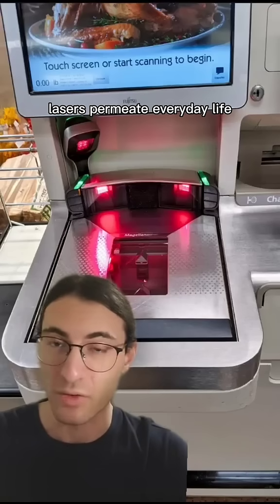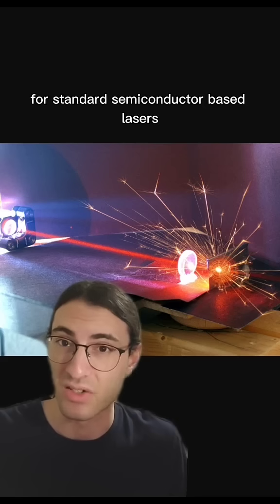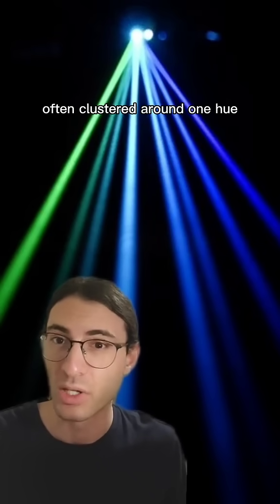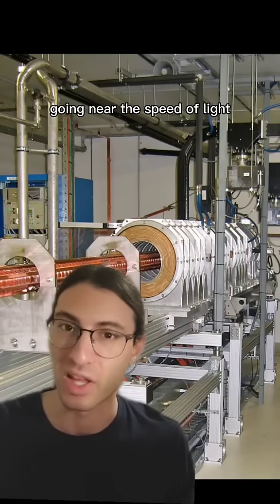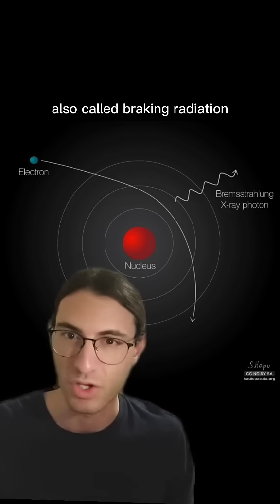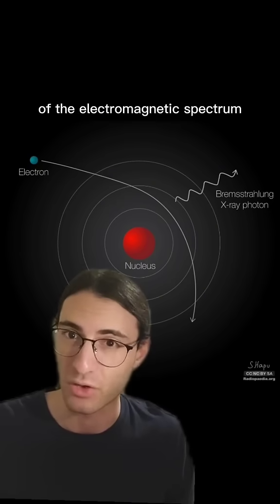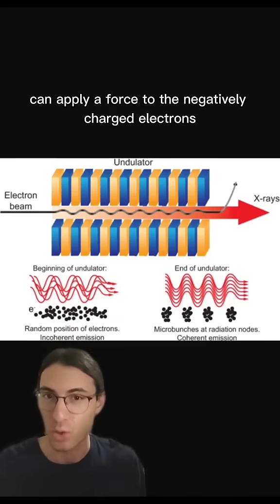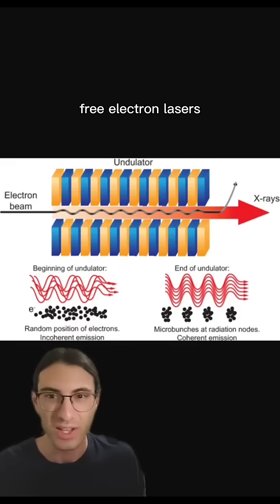Wiggling electron lasers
Sorry for the bad audio - I'm away from home. Hope it wasn't too bad though!